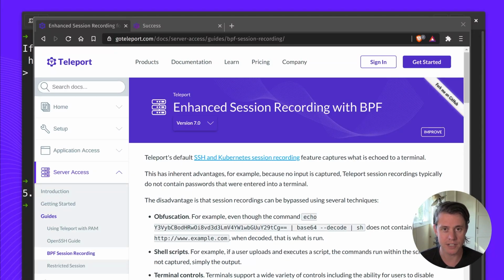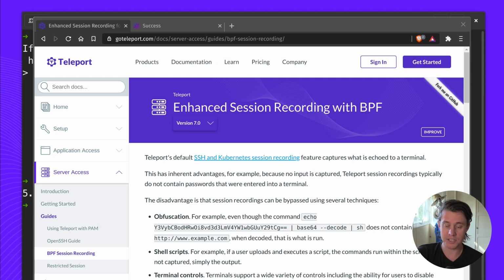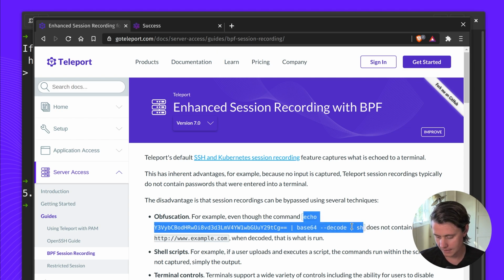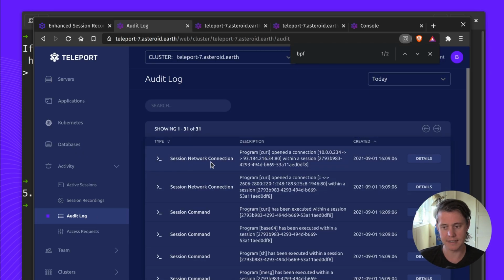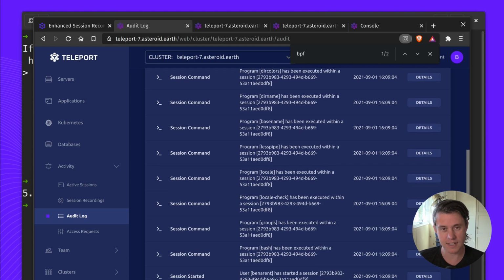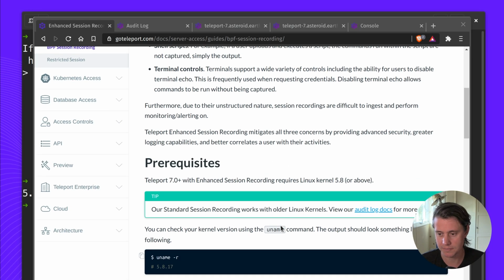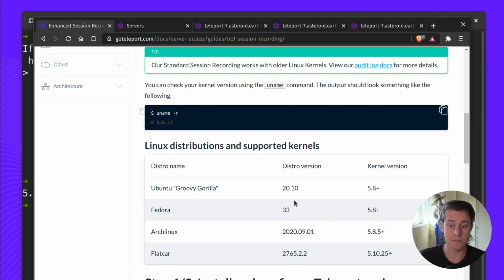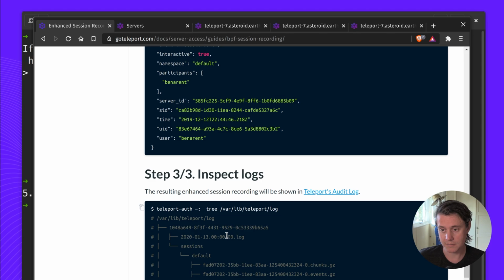Enhanced SSH Session Recording with BPF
Teleport Enhanced Session Recording mitigates all three concerns by providing advanced security, greater logging capabilities, and better correlates a user with their activities.